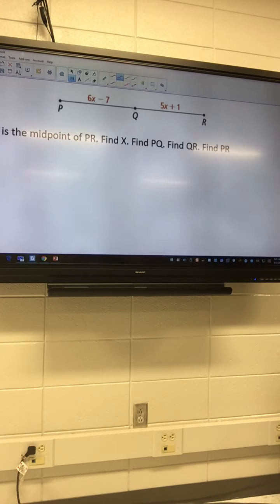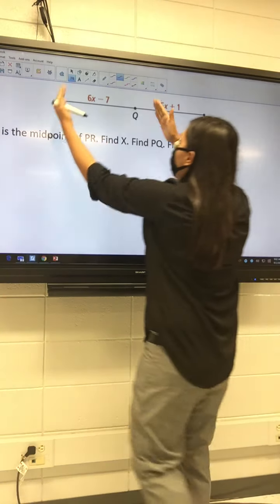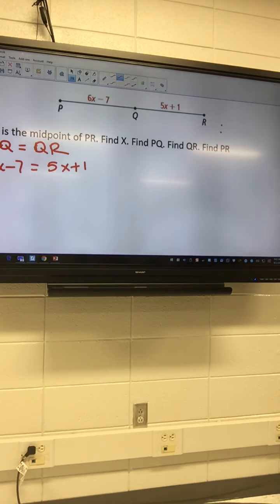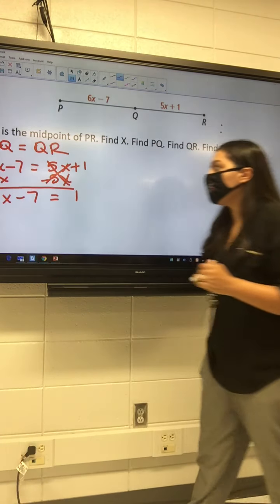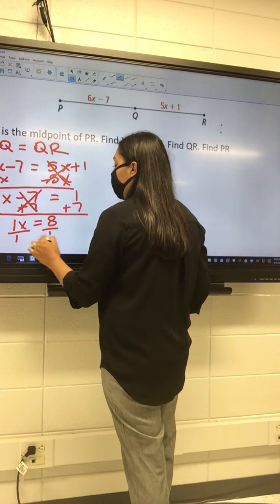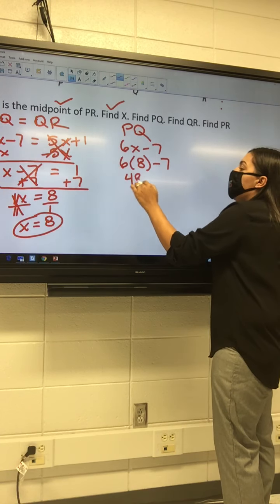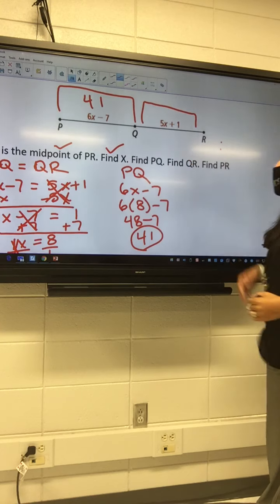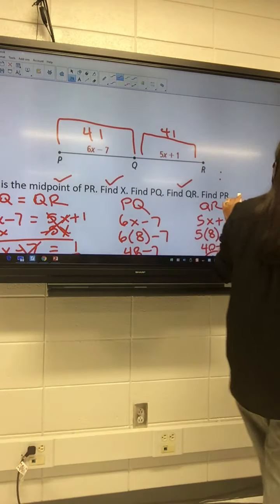Quiz 1 review 1 part 4